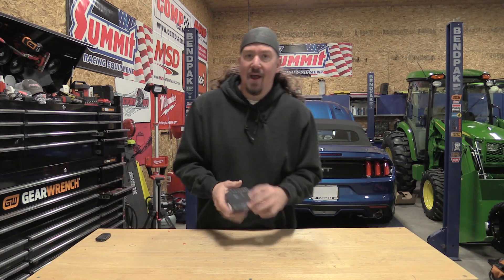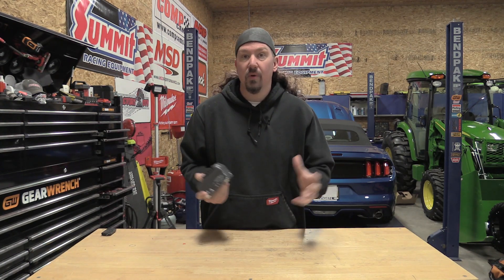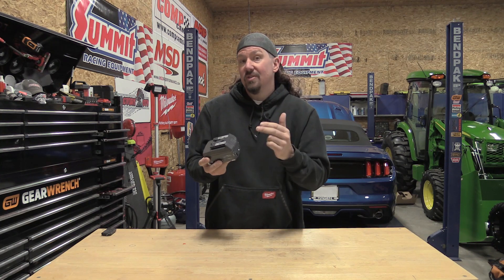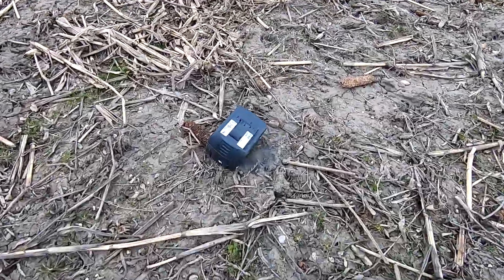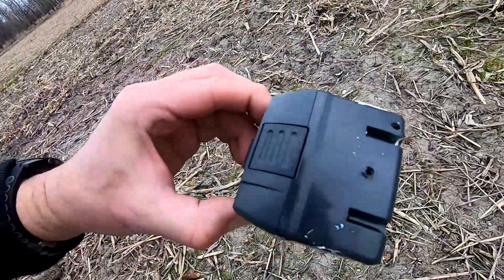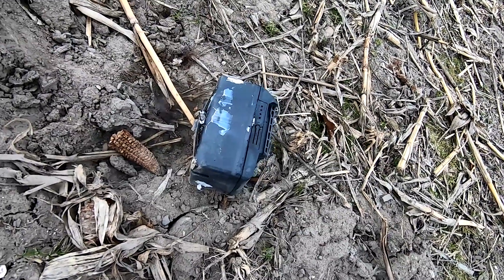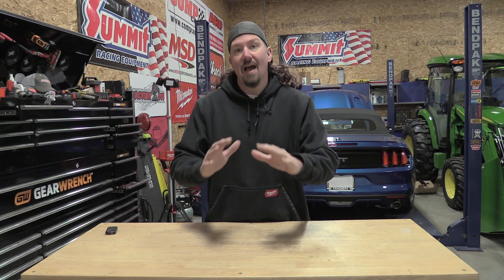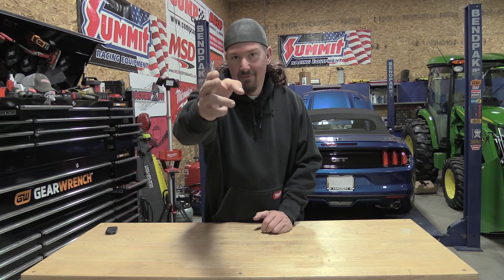Hazards Of Puncturing Lithium Ion Batteries In Tools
What happens if you puncture a lithium-ion battery?

When the lithium-ion battery has a reaction with oxygen, it can burst or explode as the result.  It also may result in a fire.   Any punctured battery should be disposed of properly and safely.

The electrodes inside the battery are made up of thin sheets of metal that are just a few mm away. When a battery is punctured these electrodes get shorted. One electrode is coated with lithium and the other with compounds of oxygen. There is a layer of electrolyte between the two electrodes.
It contains positively charged lithium ions that move freely in it. Lithium and oxygen and very reactive elements, lithium ions react with oxygen on the electrode. This reaction draws more lithium-ion through the electrolyte and creates a continuous flow of ions. In this way, the lithium electrode becomes negatively charged while oxygen electrodes become positively charged. Due to this reaction, a potential difference between the electrodes is created. This potential difference repels lithium ions from oxygen electrodes and resists their migration.

In this way, the migration of lithium ions gets slower with time. This is the situation when nothing is connected to the battery. But when the battery is punctured and the electrodes are shorted, the potential difference drops to zero. The migration of lithium-ion gets easier. So an uncontrolled reaction between oxygen and lithium takes place as there is no force to control the migration of the ions. The reactions become rapid and violent. And mistakenly if you put the battery in the water, the metal sheets will get a large surface area that means the reaction will be more dangerous.